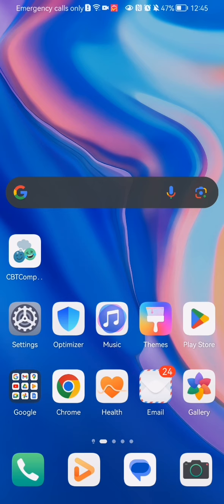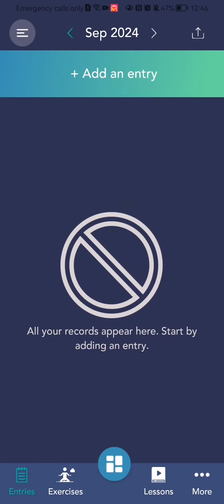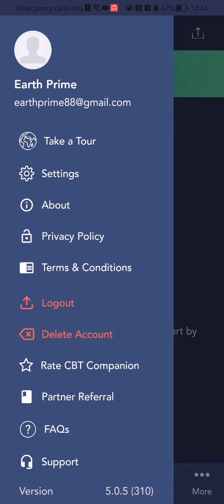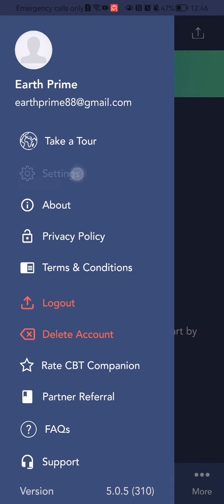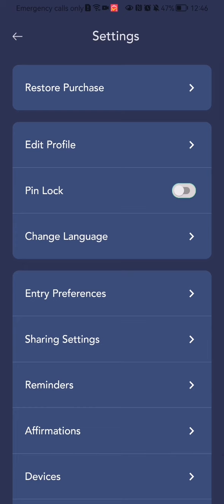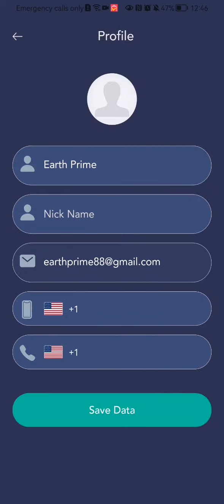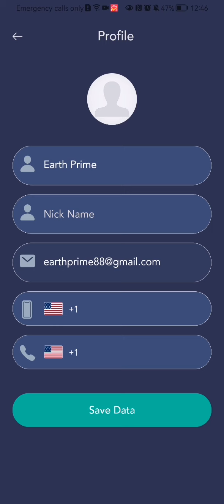How to edit your profile in the CBT Companion?